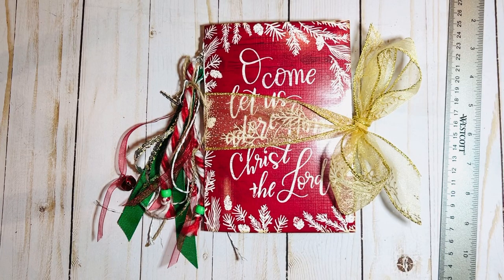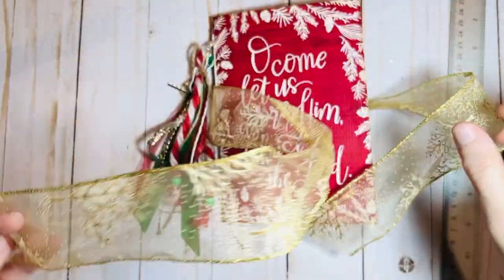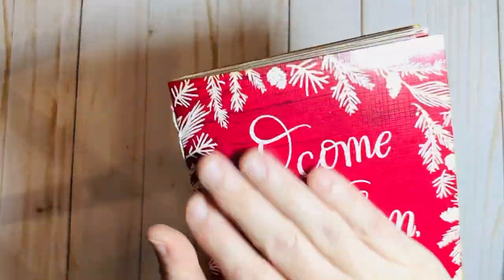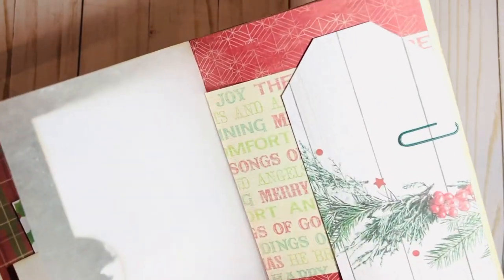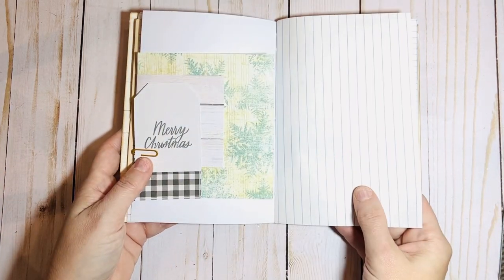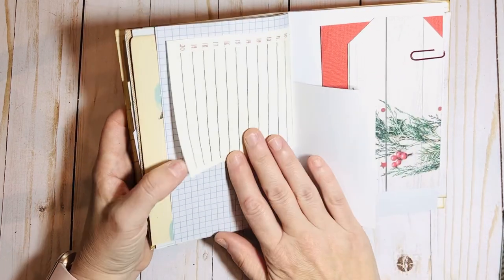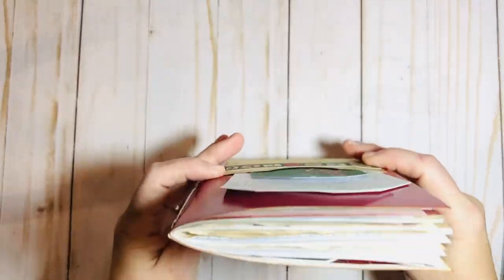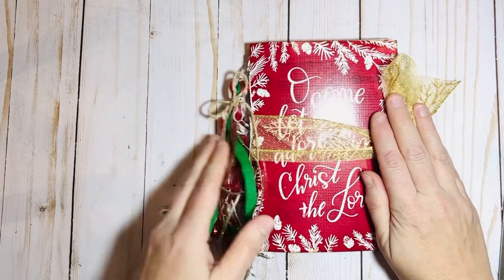Sold - Christian Christmas Greeting Card Junk Journal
Sold - A flip through of my new, 5 x 7”Christmas junk journal made from an altered greeting card. Available in my Mercari shop, linked on my channel. 🥰🎄